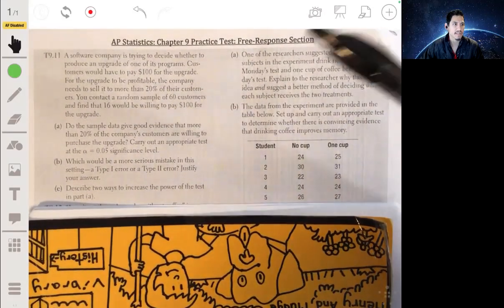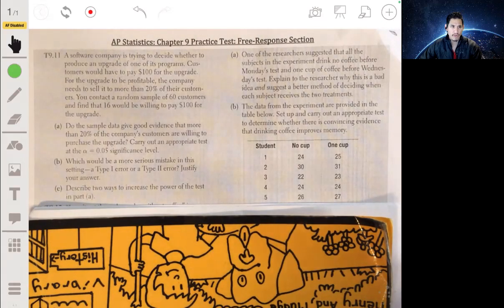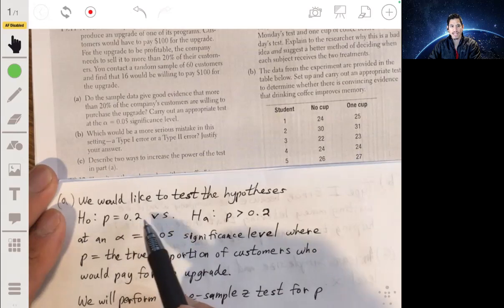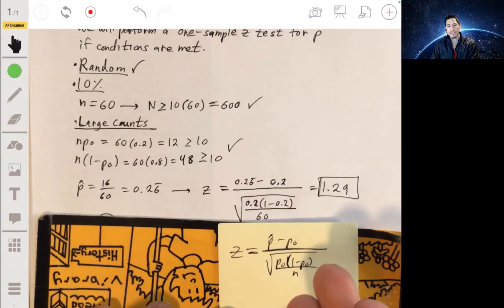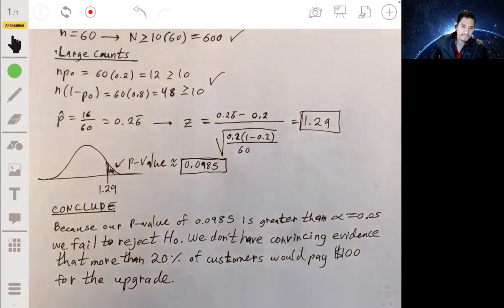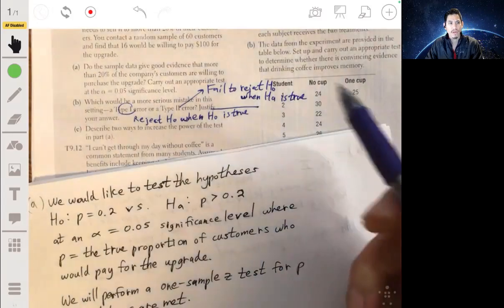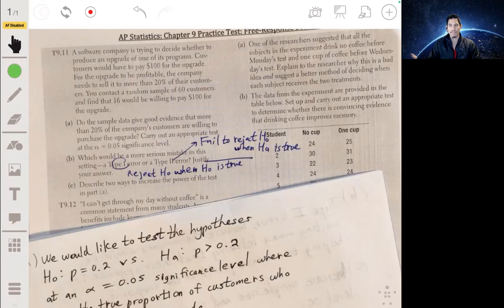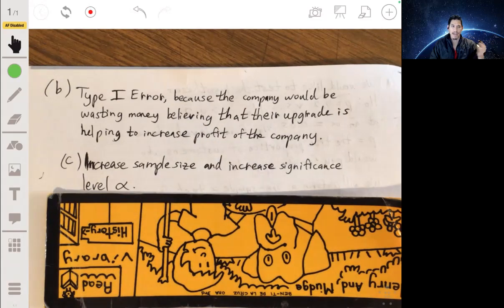T9.11 | AP Statistics Ch 9 Practice Test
In this video I go over Free Response Problem T9.11 of the Chapter 9 AP Statistics Practice Test.